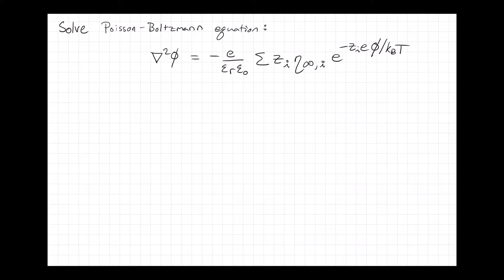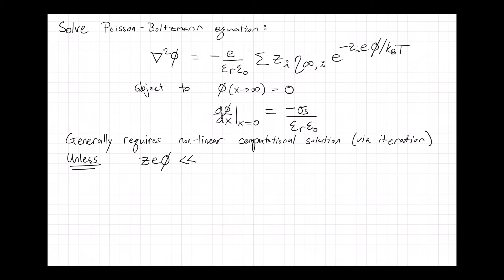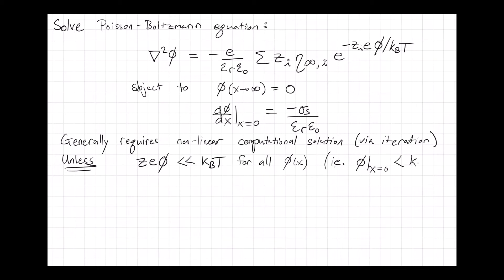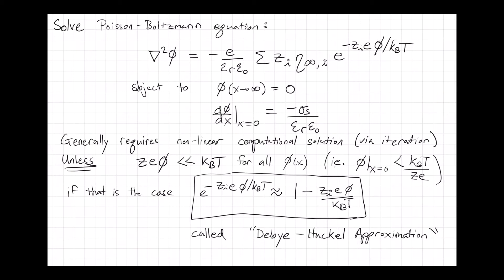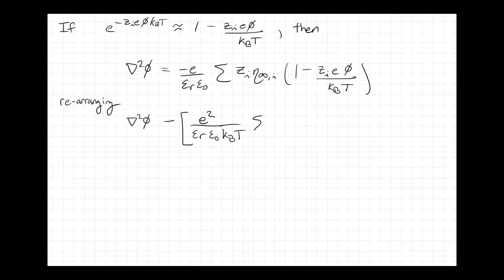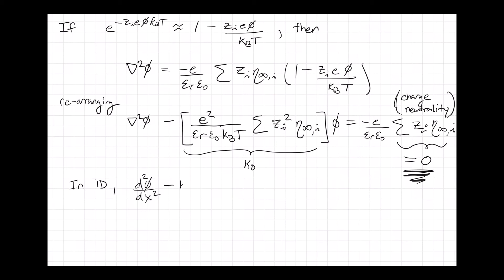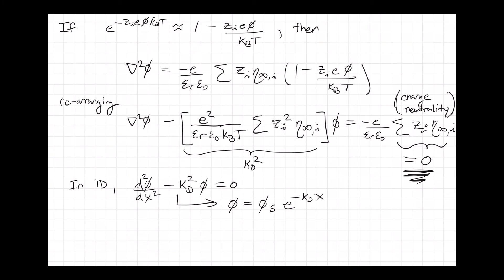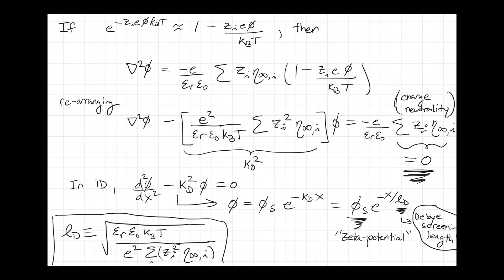Charge Double Layers 4: Solution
Solution to the Poisson-Boltzmann Equation.  Identifies useful approximation (Debye-Huckel approximation), and critical parameters called the zeta-potential and the Debye screening length.